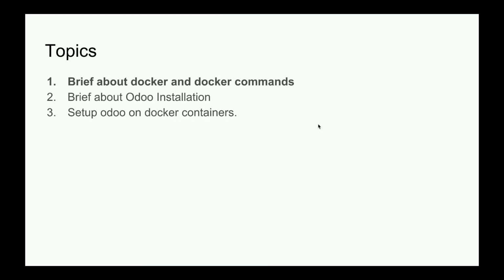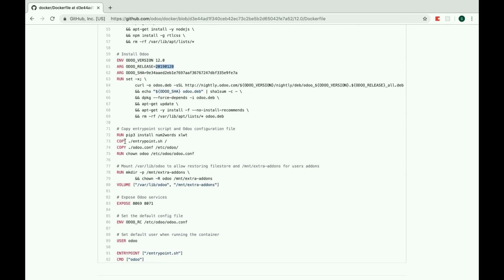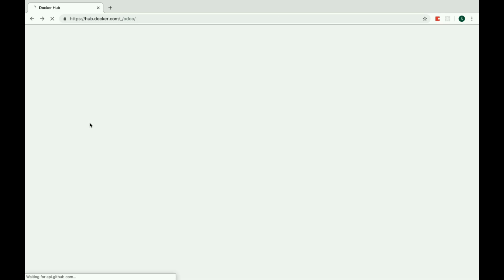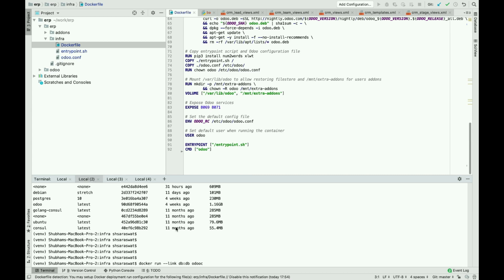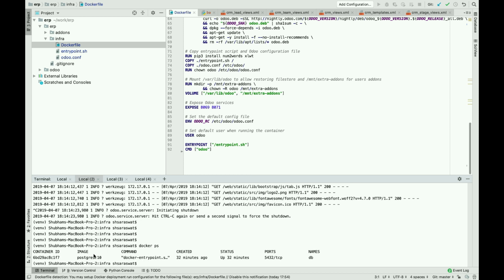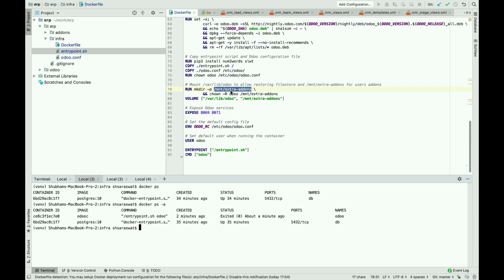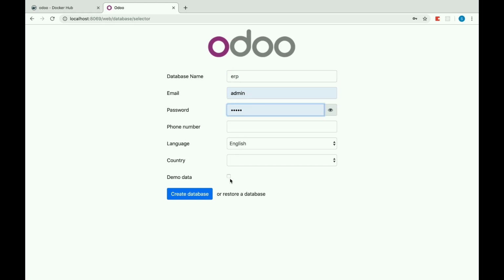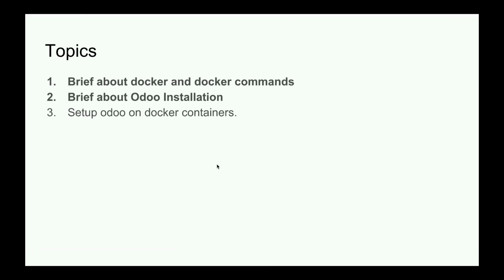Install and run Odoo on docker conatainer | Docker and Odoo - Part 2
Brief about how to install odoo and how can we install in docker container. Running a postgresql container and will create and run odoo image from DockerFile.

And from that image will run a container with option to manage.

Then will show how we can map port from host machine with container. And also how we can use host machine' directory as an addon directory inside container.